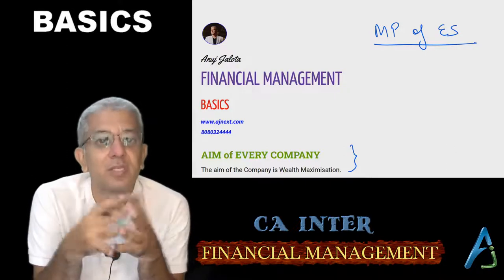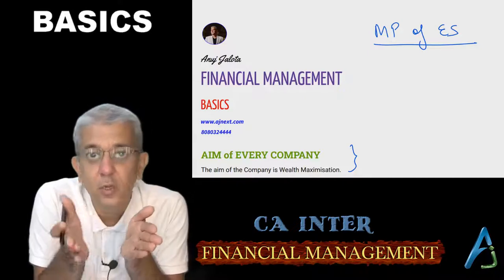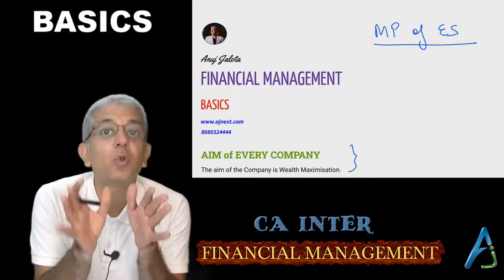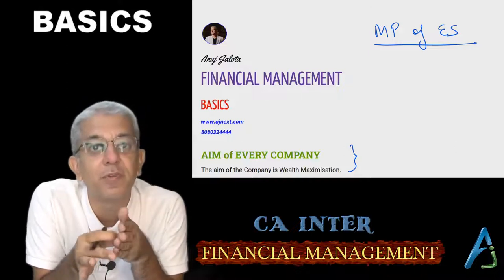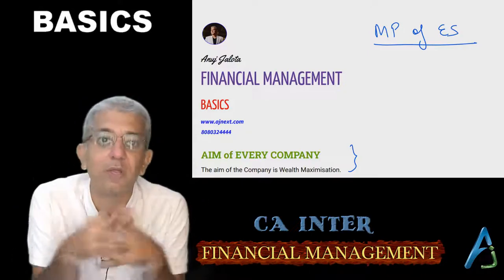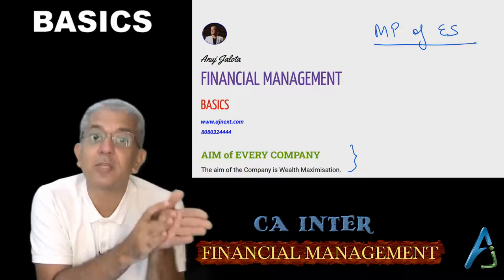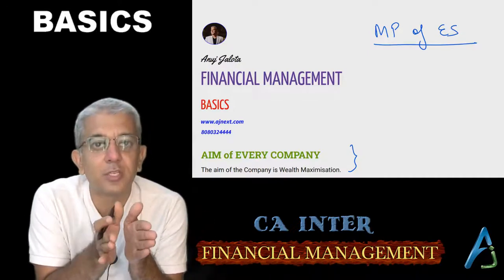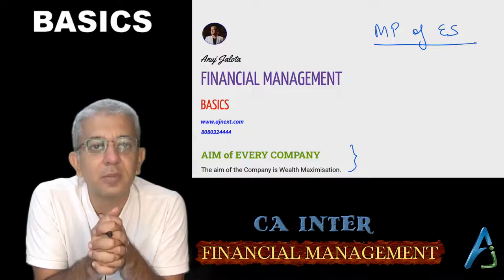CA INTER || FM || Basics || Lecture 1